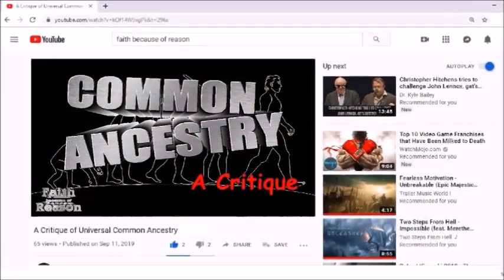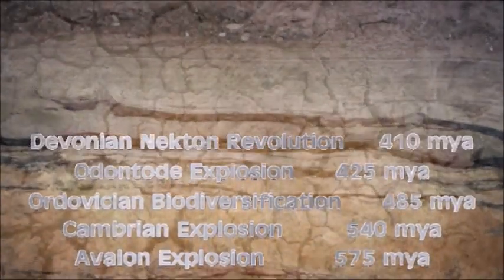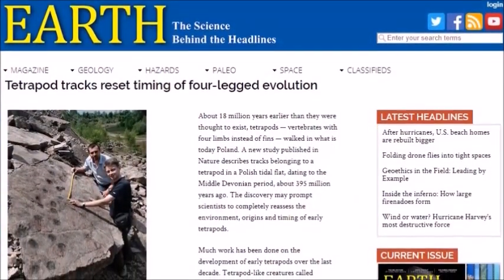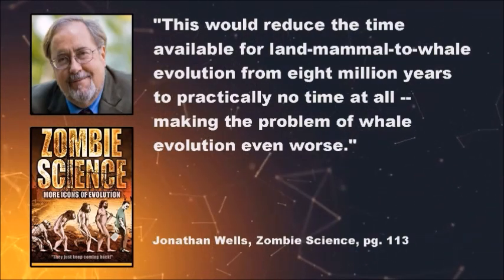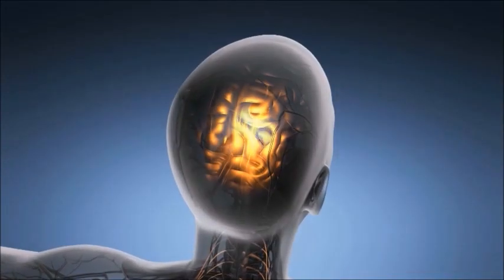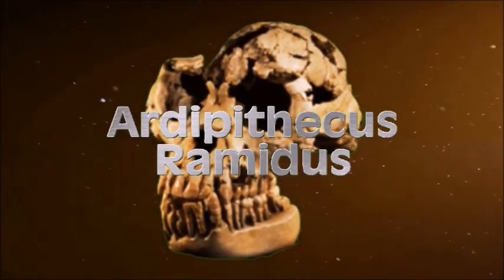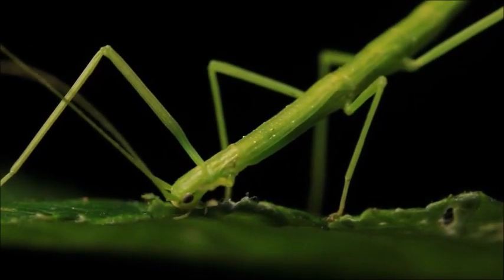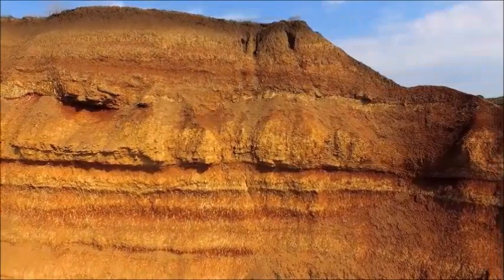Examining the Fossil Record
In my previous video, I examined several common arguments for common ancestry and refuted them. Most of these arguments were based on genetic, molecular, or anatomical similarities. However, such evidences can only be used to either confirm or contradict a theory of common descent based on the fossil record. The fossil evidence will always have to do the heavy lifting for any case either for or against evolution. While the fossil record as a whole is problematic for evolutionists, they have some candidate fossils that they claim demonstrate common descent. So, in this video we will examine the fossil record.

Sources:

"The Greatest Show on Earth" by Richard Dawkins

"The Origin of the Species" by Charles Darwin

"Icons of Evolution" by Jonathan Wells

"Explore Evolution" by Stephen Meyer, et al

"The Greatest Hoax on Earth" by Jonathan Sarfati

"Searching for Adam" edited by Terry Mortenson

"Science and Human Origins" by Ann Gauger, Douglas Axe, and Casey Luskin

"Zombie Science" by Jonathan Wells

"Physical Anthropology" by Gabriel Lasker

"Contested Bones" by John Sanford and Christopher Rupe

"Extinct Humans" by Ian Tattersall  and Jeffrey Schwartz

"Why is a Fly Not a Horse?" by Giuseppe Sermonti

"The Design of Life" by William Dembski and Jonathan Wells